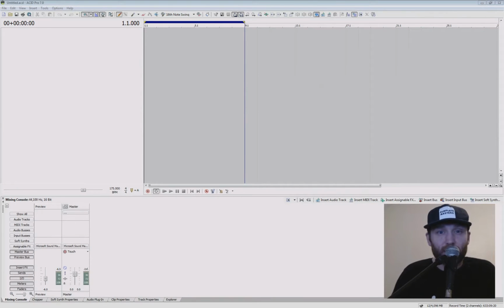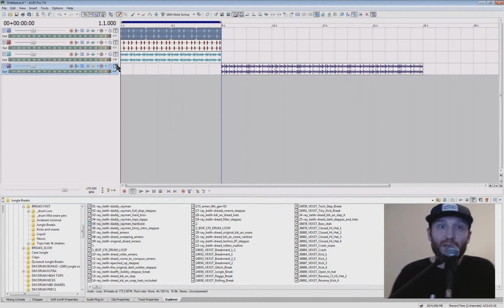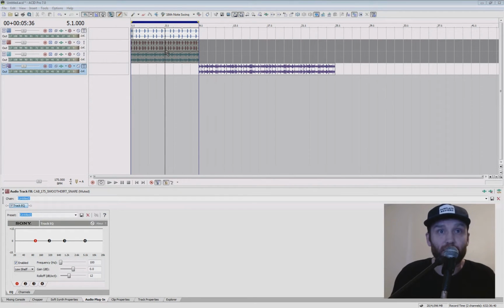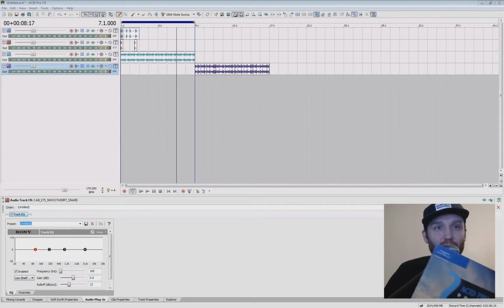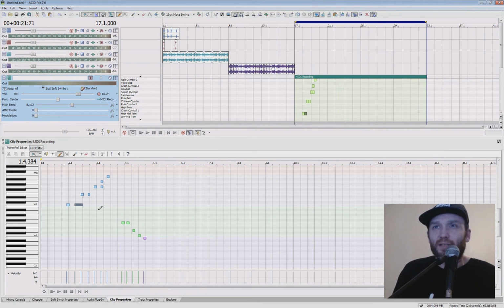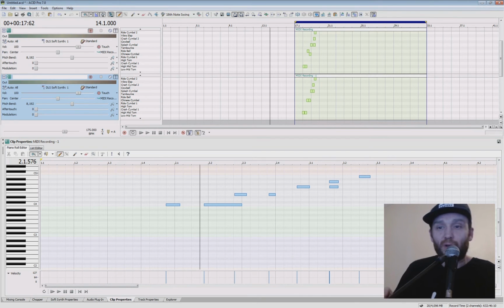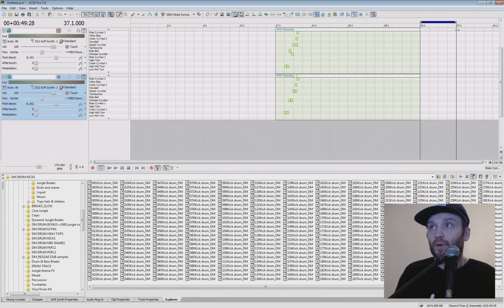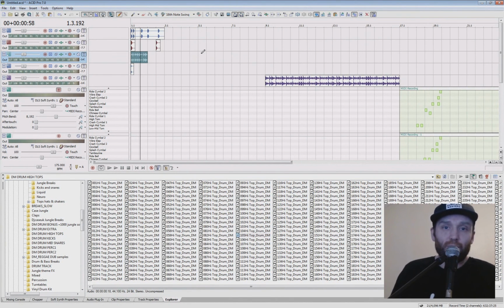How to make drum beat breaks in Acid Pro [3 ways basic overview with pros and cons]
How to make drum beats and breaks in Acid Pro 7 8 9 10 etc. This video shows the three 3 main techniques to make drum breaks with basic overview, tutorial,  and explains the pros and cons to each method. Find out which one is best for you!

Send a private message for whatsapp number and direct updates straight to mobile.
Facebook / twitter news updates (it's free)

Linktree (all websites I have, anything else is most likely a fake account or not used)